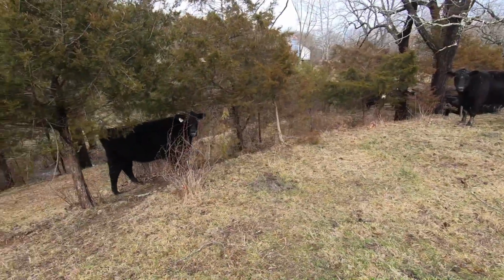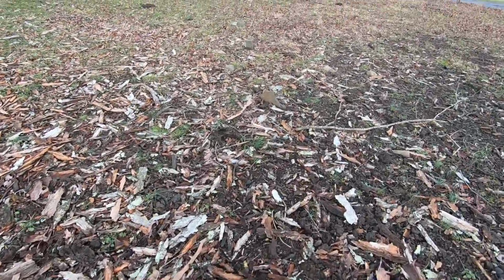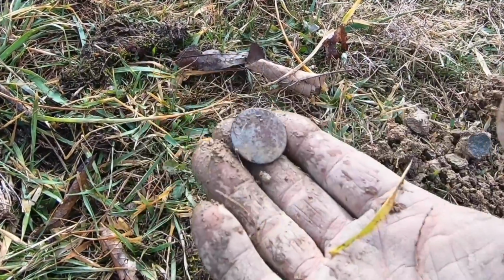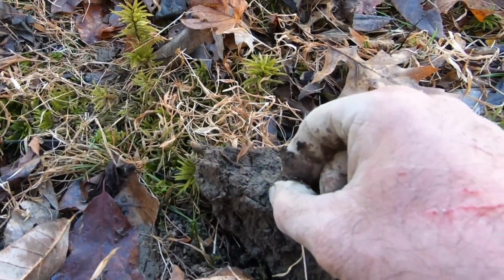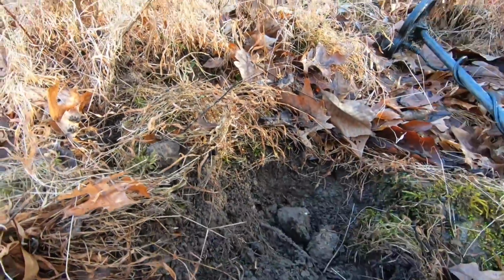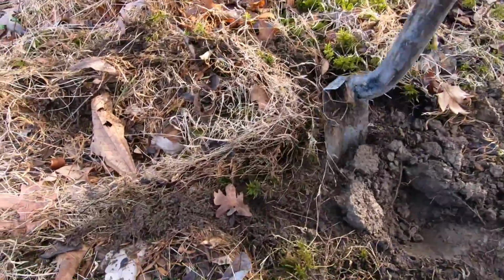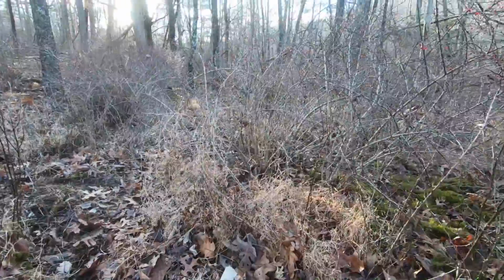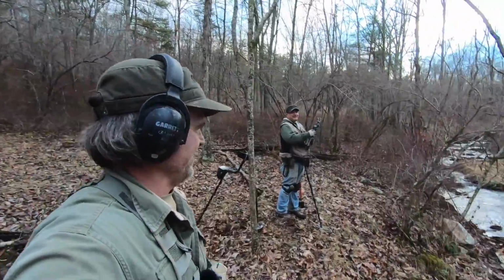Bubbling Springs Metal Detecting: A Most Excellent Day (Part Two)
Please join us as we do a two-part search of a huge permission. In the last episode, we metal detect an old home site and find some buttons and other old relics. It was a beautiful morning with very low hanging clouds and moo-moos wandering about. This site had been hit quite a bit in the past so we decide to move on and search for some new sites after lunch and that will take us to part two right now. I also have a part three where I show how I clean up some of the colonial era coppers that we find. That should run the day after part two.